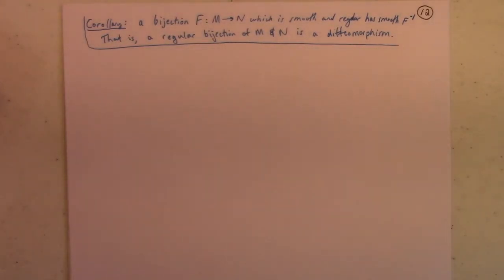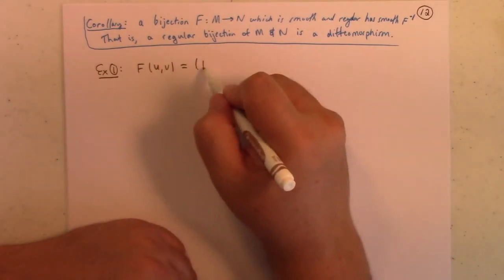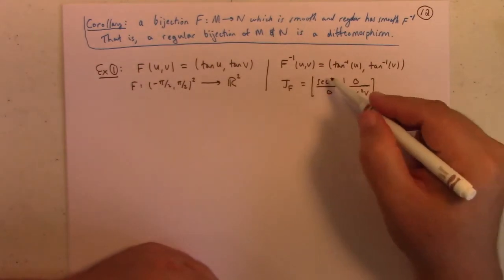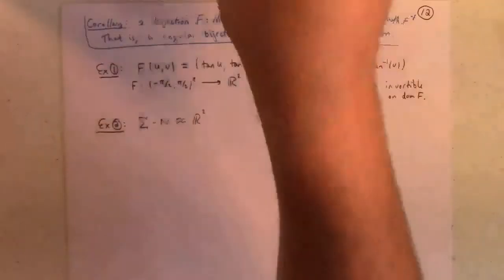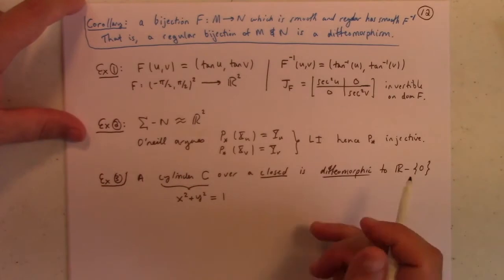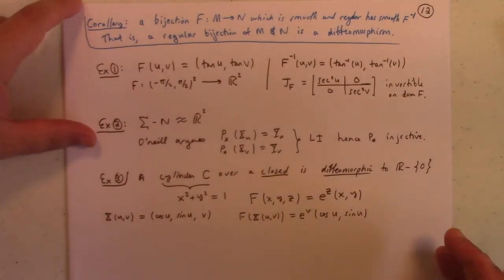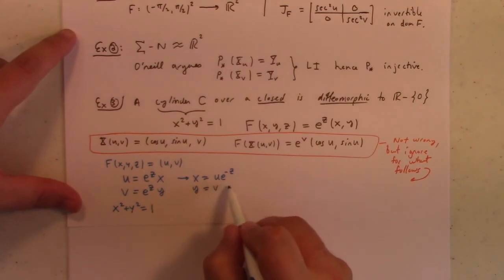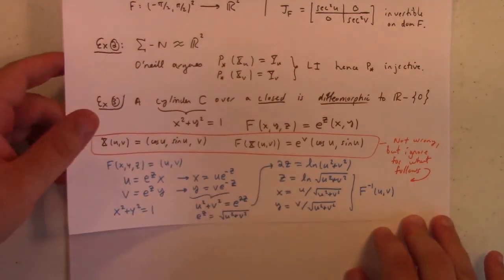Differential Geometry: Lecture 13 part 4: diffeomorphism of surfaces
here we sketch the proof of the inverse function theorem for surfaces as it lifts from the usual theorem on Rn. Then several examples of surfaces which are diffeomorphic are given following O'neill as usual.